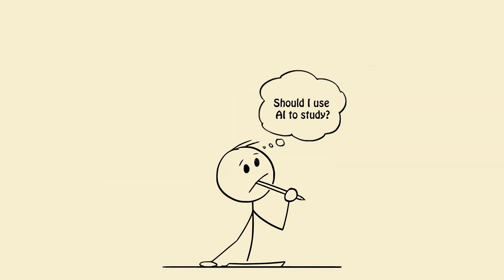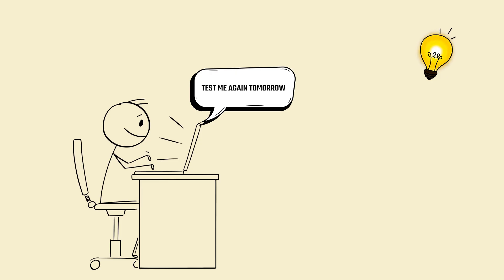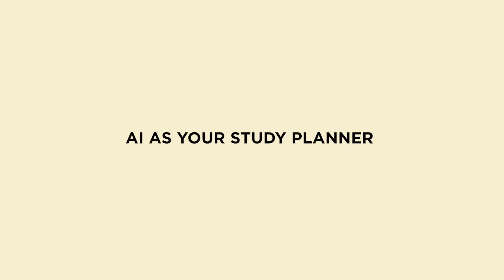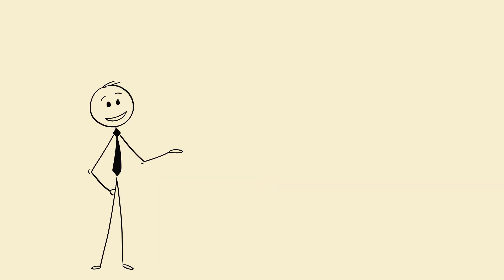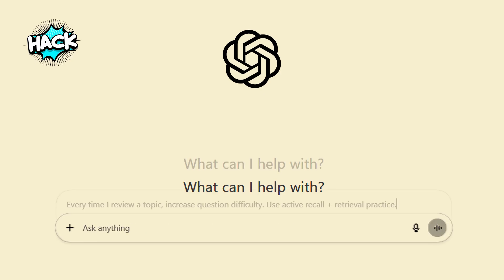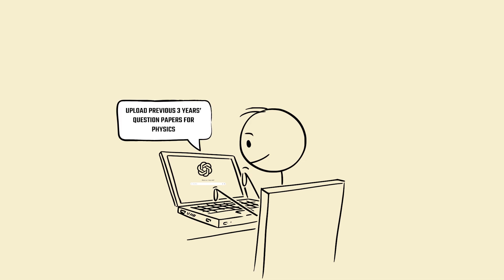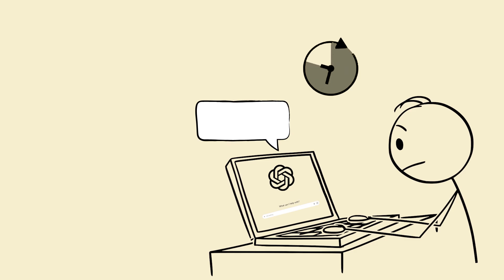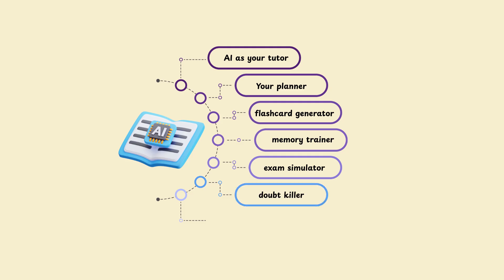Study Hacks That Feel ILLEGAL (But Work Like Magic)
These AI study hacks feel ILLEGAL... but they actually work like magic 🧠💻

In this video, I’ll show you the craziest AI tools, prompts, and strategies that smart students are secretly using to study 10x faster and get better grades—with less stress.

Whether you struggle with note-taking, revision, mock tests, or time management—this video will show you how to use AI like a pro and build your very own unfair advantage.

🎯 You’ll learn:
• How to use ChatGPT & other AI tools like a personal tutor
• How to generate flashcards, mock tests, and summaries instantly
• How to train your memory and crush the forgetting curve
• How to build a daily AI-powered study system
• BONUS advanced prompts and tools no one’s telling you about

⚡ It’s time to stop studying the hard way and start studying the smart, AI-powered way.
👉 If you found this helpful, drop a 🔥 in the comments and tell me your favorite AI tool!